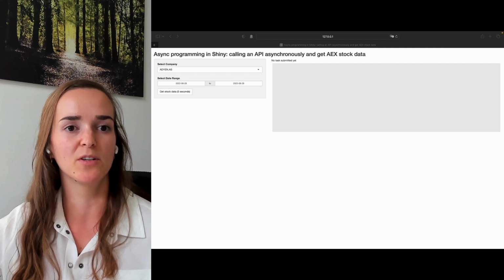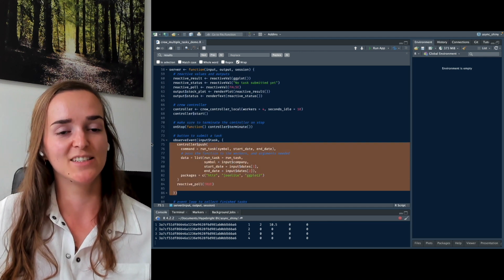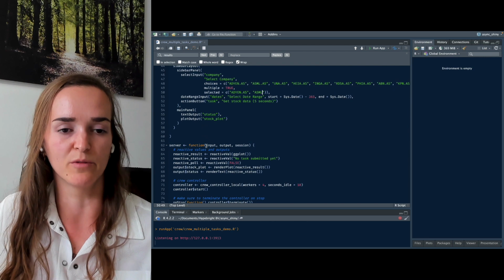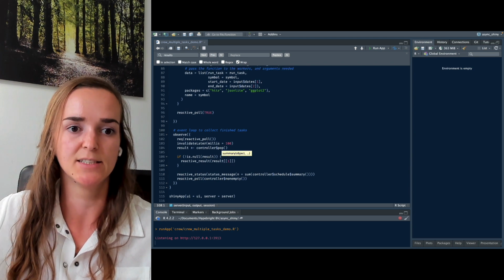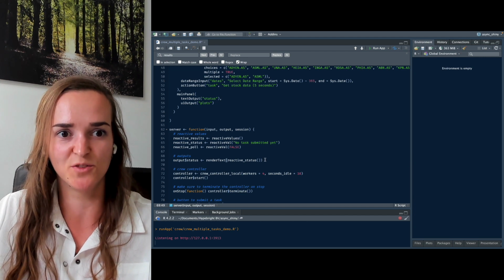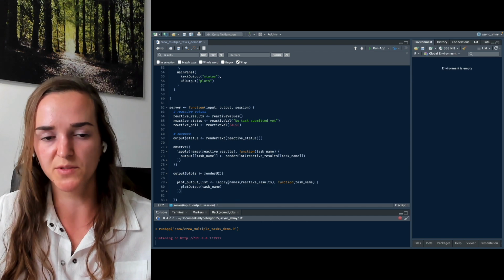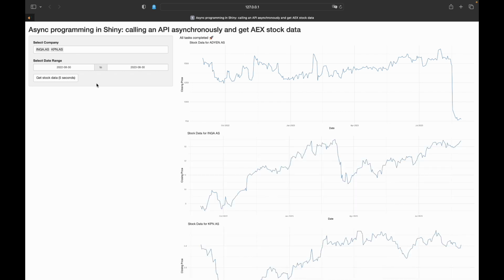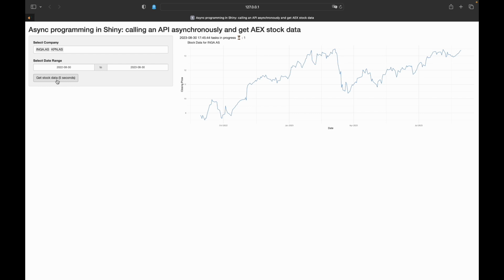Launch multiple asynchronous tasks in R Shiny with crew + create dynamic number of outputs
A second tutorial on async programming in Shiny using the crew package 🎉. In this code tutorial you'll learn how to launch multiple asynchronous tasks and display the results with a dynamic UI.

If you want to learn more about asynchronous programming is, I recommend watching the first tutorial about async programming in Shiny with crew and callr

Full examples can be found on the async_shiny repo on GitHub

0:00 - Intro
1:16 - The single task crew app
6:19 - What if we want to execute multiple tasks?
7:28 - The multi-task crew app
20:36 - About reactiveValues and the names of the elements
24:22 - A responsive AND faster app
26:22 - GitHub: async_shiny